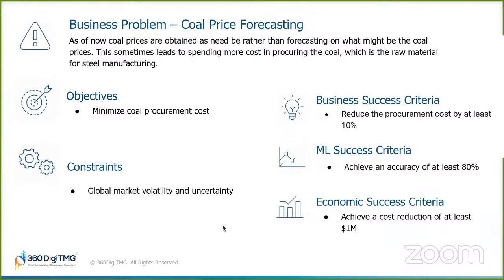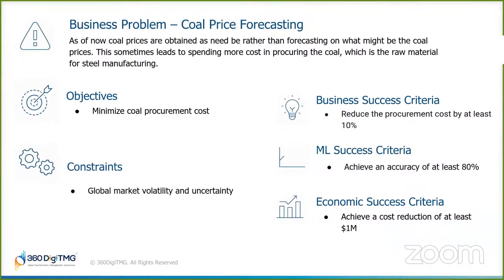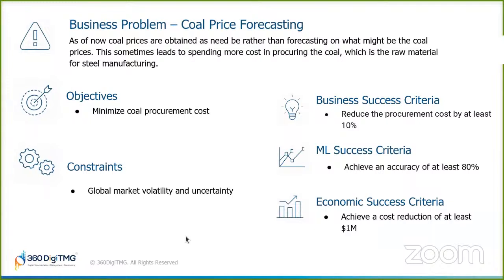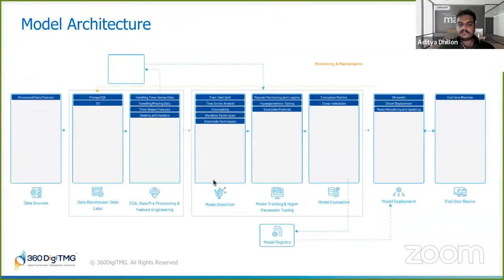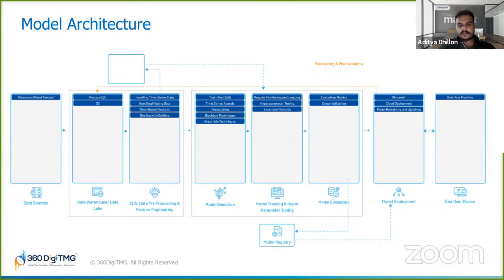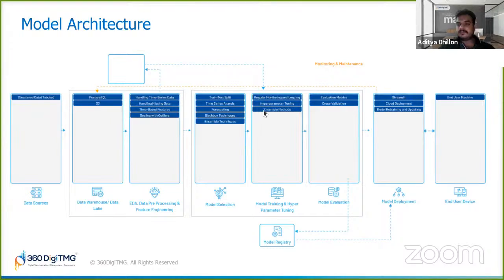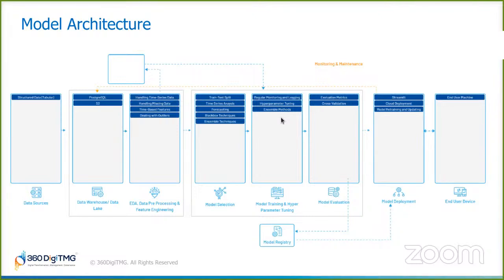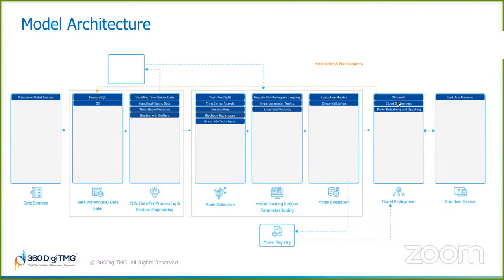Project Explanation from Business Perspective | Coal and Iron Ore Price Prediction | 360DigiTMG